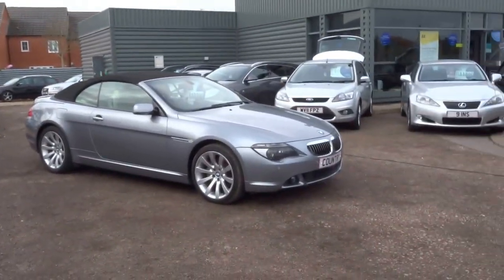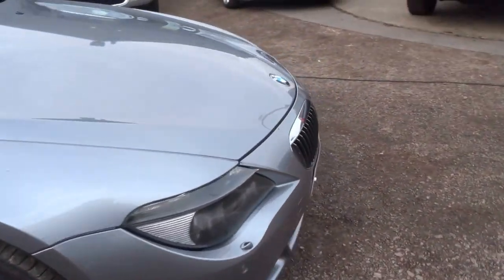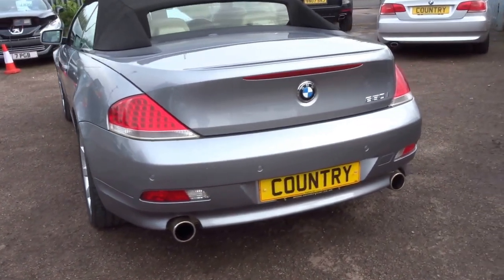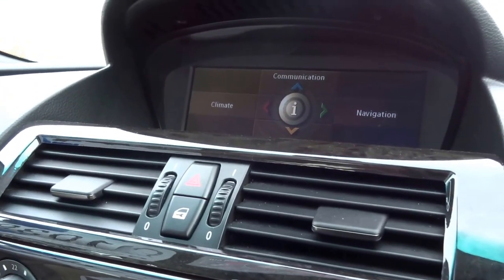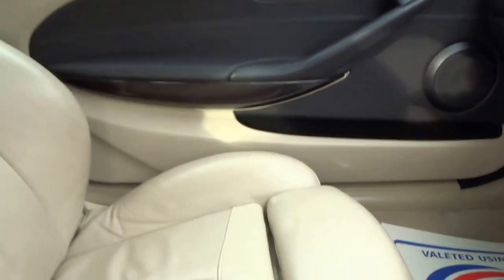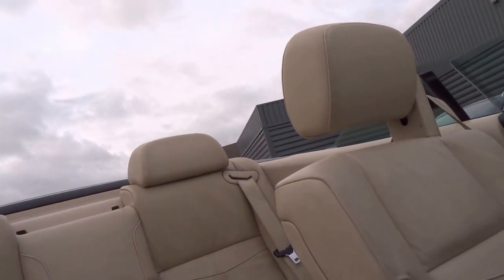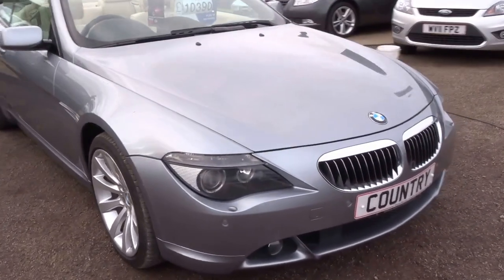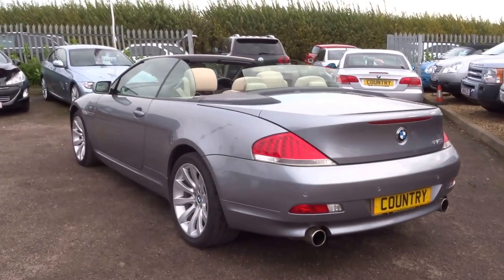Country Car Barford Warwickshire BMW 6501 SPORT CONVERTIBLE